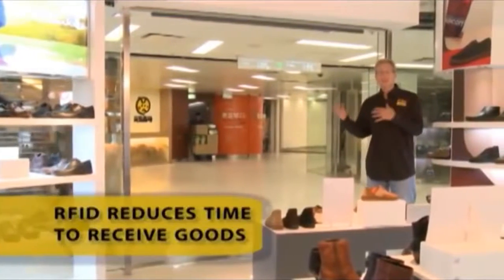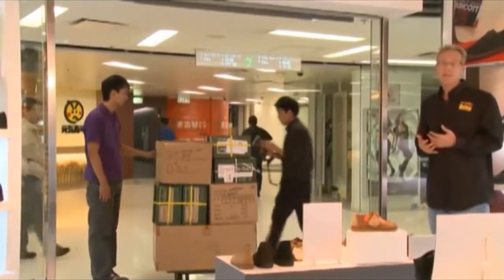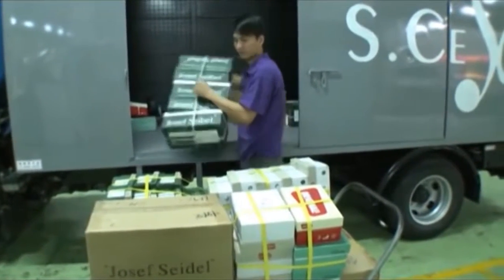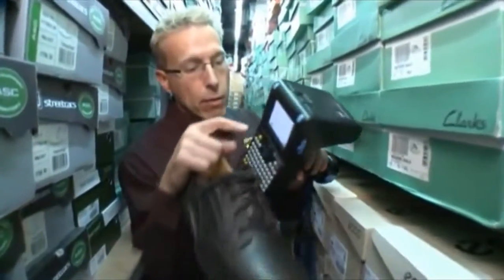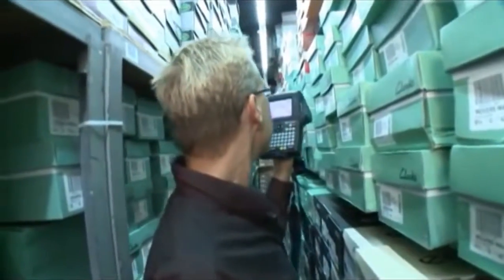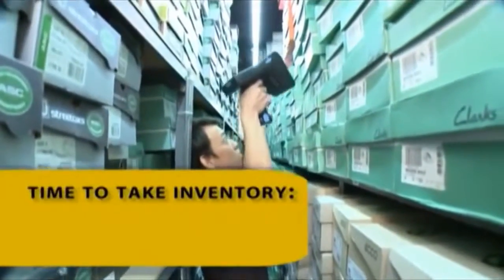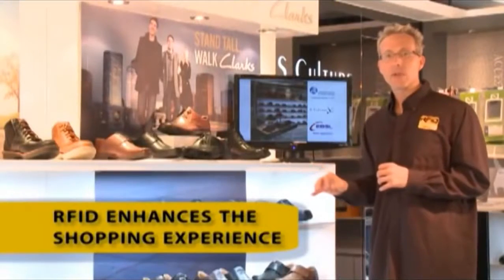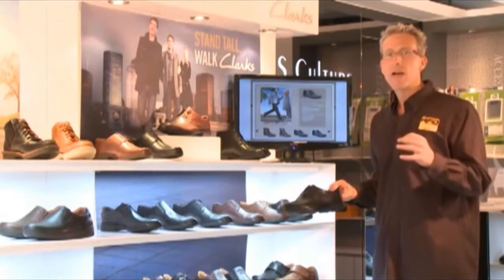Rfid in Shoe Store